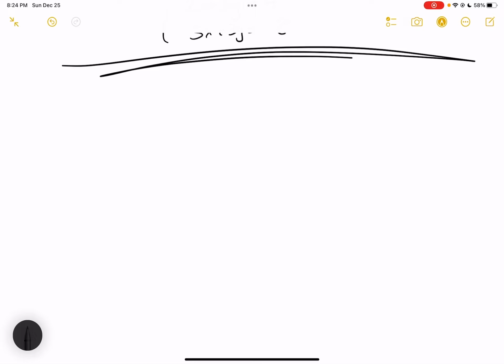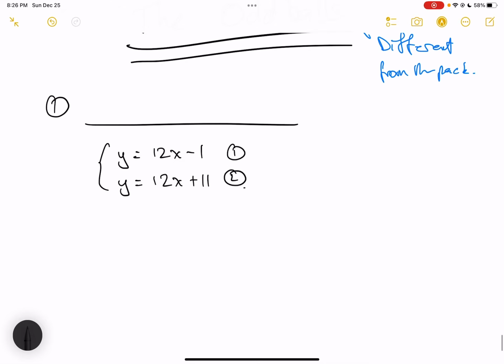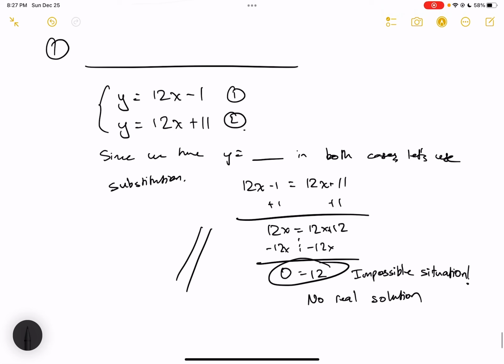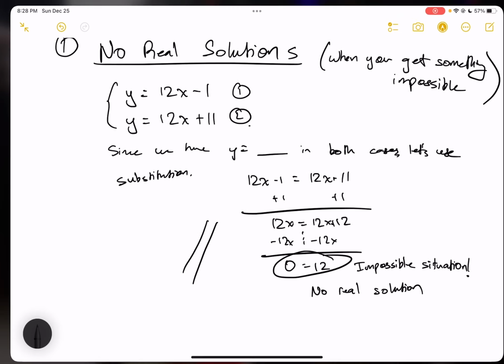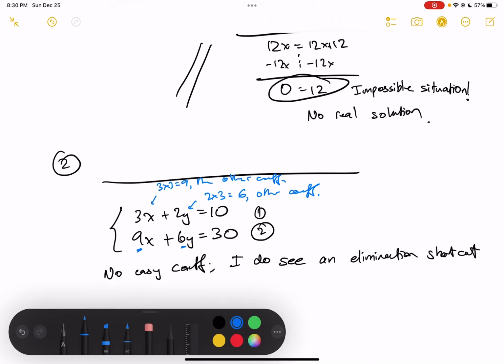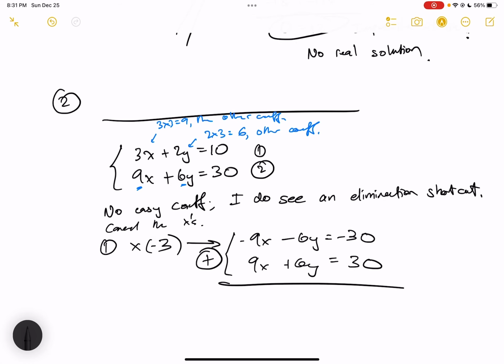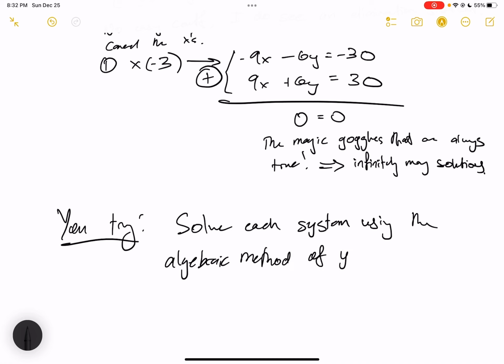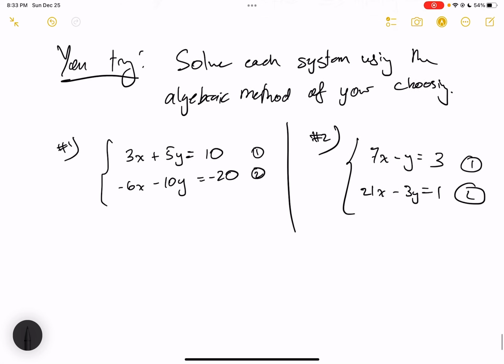5.9 - Oddball Systems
To my hilarious Algebros :)